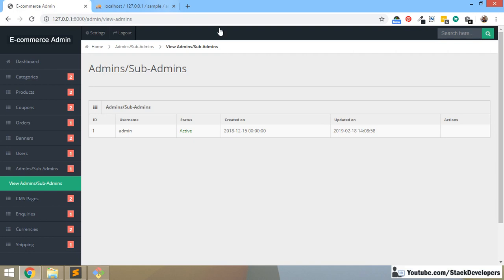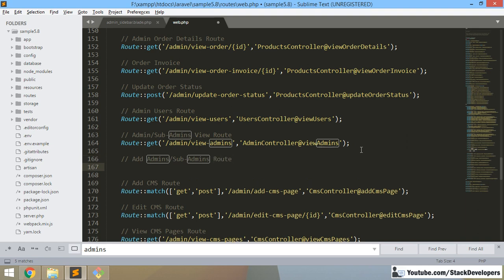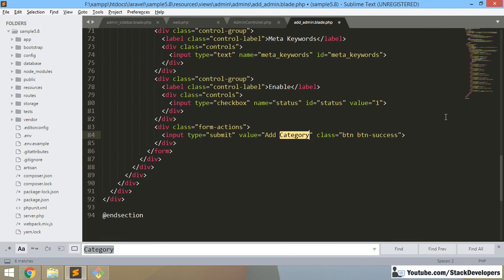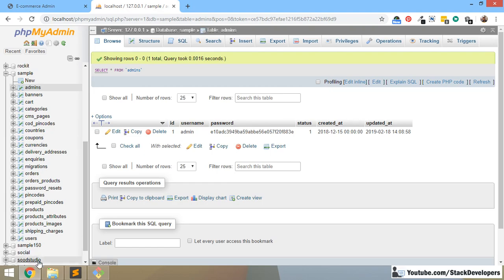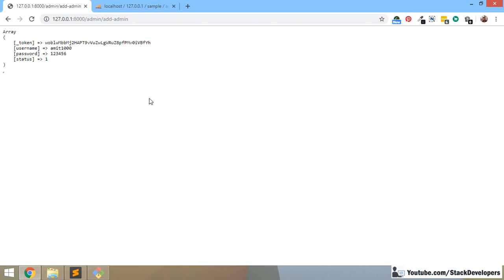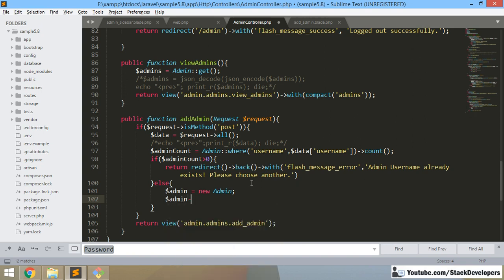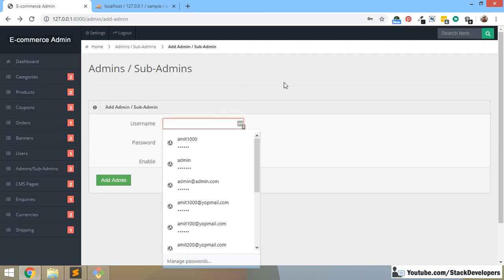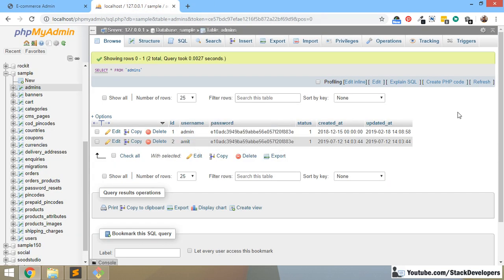#152 Make E-com in Laravel 5.7 / 5.8 | Admins / Sub-Admins Roles | Add Sub Admin with Roles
In Part-152 of E-com Series, we will continue working on Admin Roles / Multiple Admins / Sub - Admins.

We are going to make provision to add admins from admin panel with all access.

1) Create Route :-
Create GET/POST route for add-admin in web.php file like below :-

// Add Admins/Sub-Admins Route
Route::match(['get','post'],'/admin/add-admin','AdminController@addAdmin');

2) Create addAdmin function :-
Create addAdmin function in AdminController that will return to add_admin blade file.

3) Create add_admin.blade.php file :-
Create add_admin.blade.php file at \resources\views\admin\admins and make add admin form in which we will create username, password and status fields.

4) Update addAdmin function :-
Now we will update addAdmin function in adminController to receive the username, password and status from admin form and insert it in admins table but first of all we will check if username already exists or not in admins table. If exists then we will return error message and if not exists then we will return success message after inserting username, password and status in admins table.

And, also we need to convert password to md5 before inserting it into admins table.

Now you can see in video, we able to add another admin as well. We can login with that admin to access the admin panel.

We will work on Sub Admins as well in next video. Please stay tune.